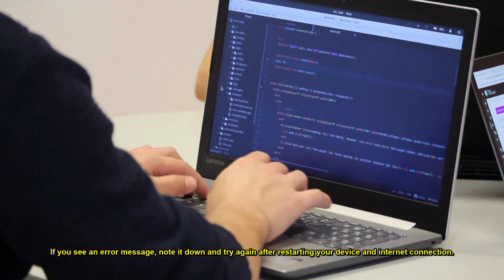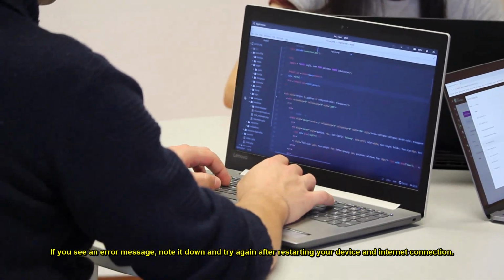How to Activate a TIAA Account - Beginner Guide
In this beginner-friendly guide, we'll walk you through the step-by-step process of activating your TIAA account. Whether you're a new member or just need a refresher, this video covers everything you need to know to get started with your TIAA account, including account setup, security tips, and troubleshooting common issues.